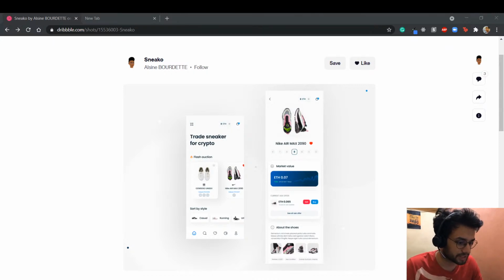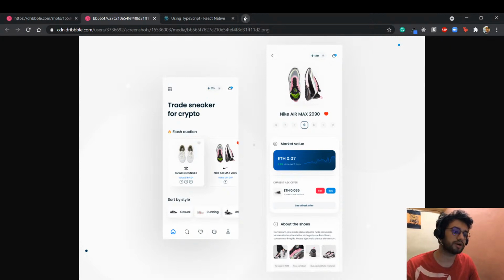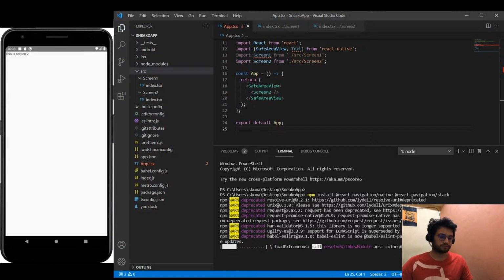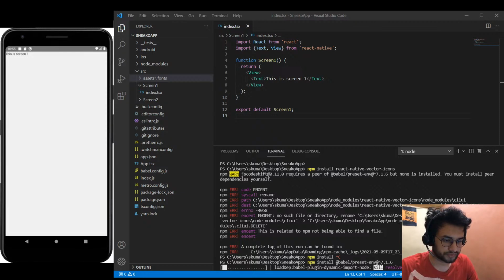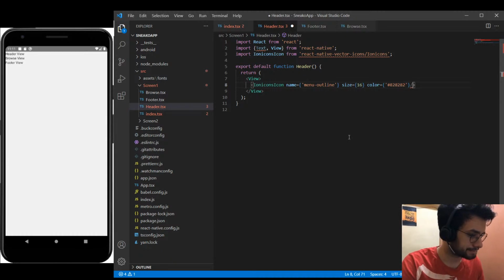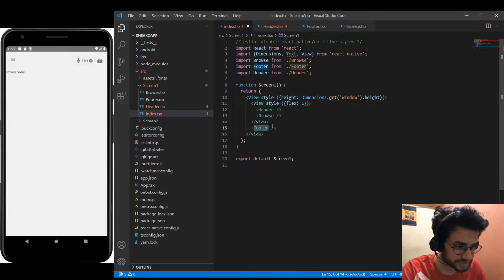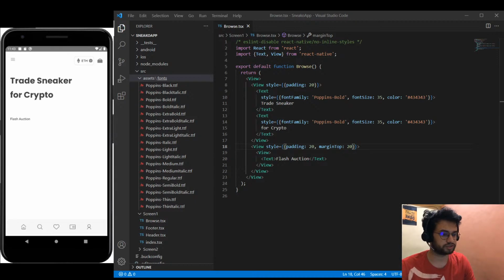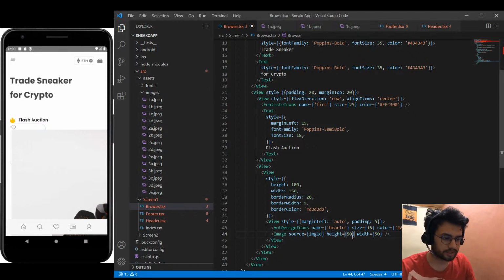Live Building React Native UI/UX - Sneaker Trading App - PART 1